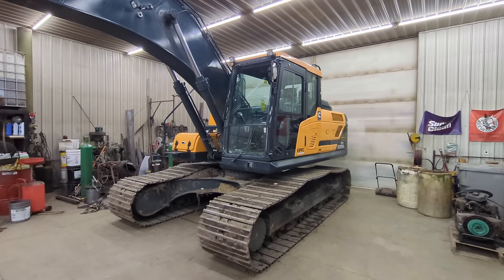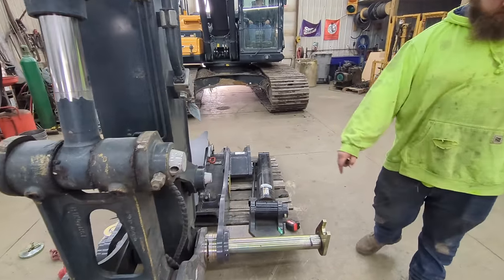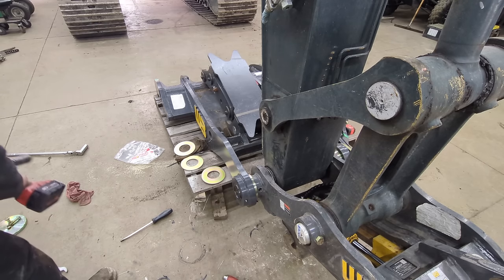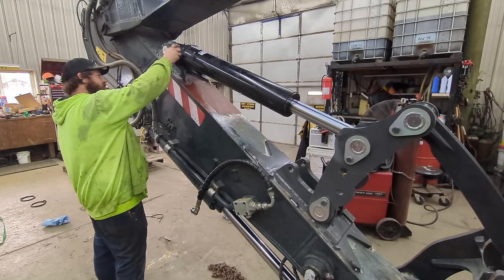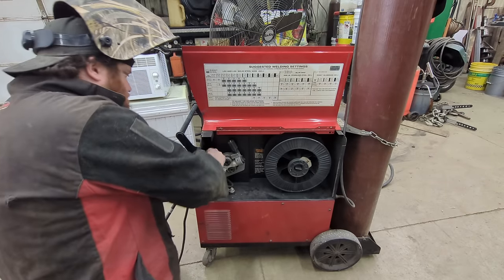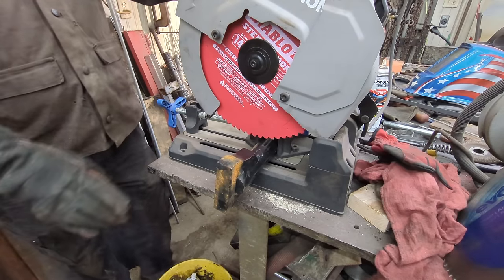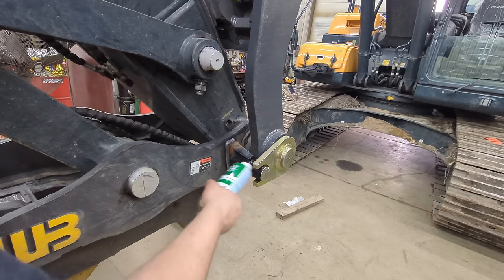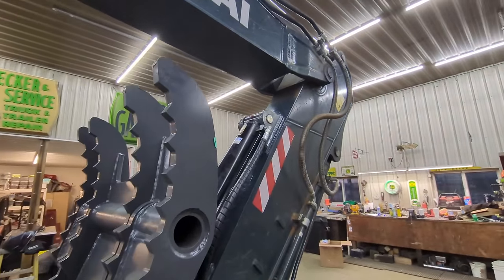Installing The New Werk-Brau Progressive Link Thumb On The Hyundai HX220AL Excavator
Arccaptain welding lead used in video